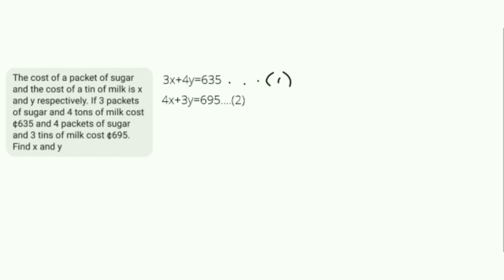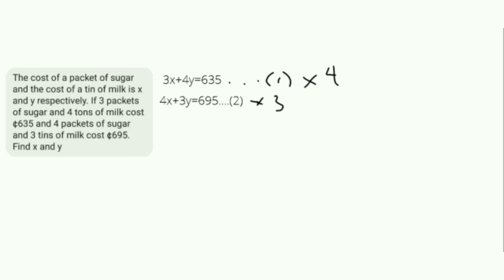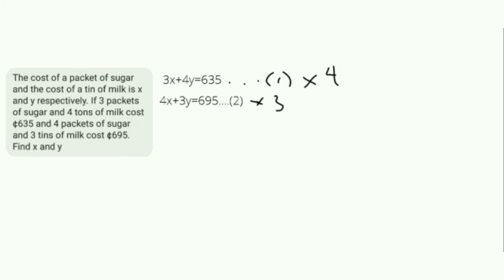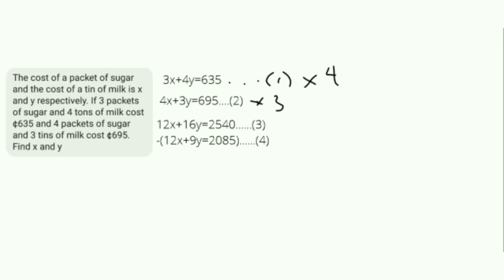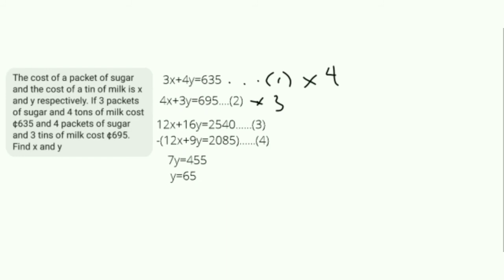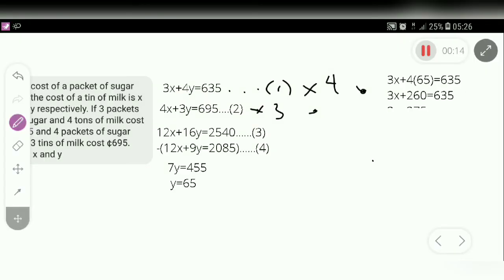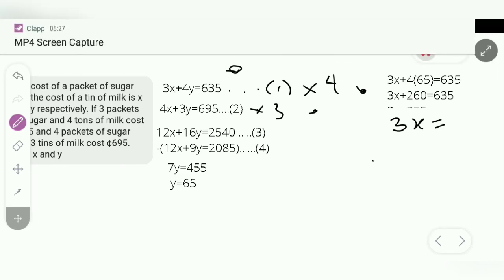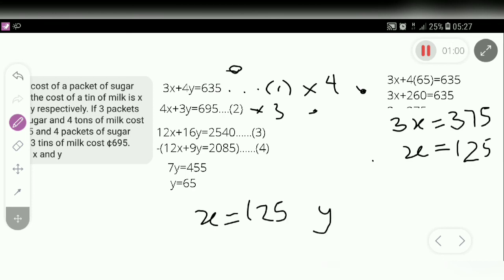Simultaneous equation-Word Problem(Using elimination method)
Hi Champs!
Today I solve a question sent by someone on Instagram.

If you would like me to solve this problem with a different method please leave that in the comment section